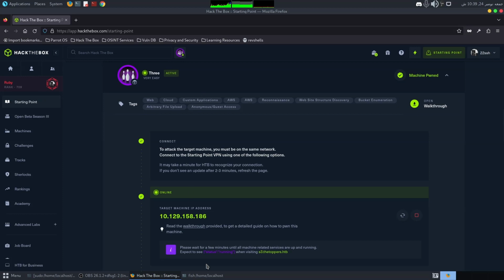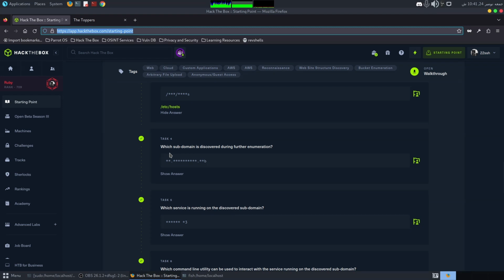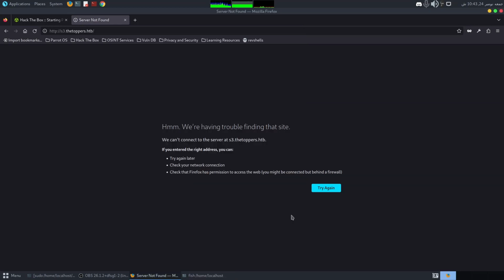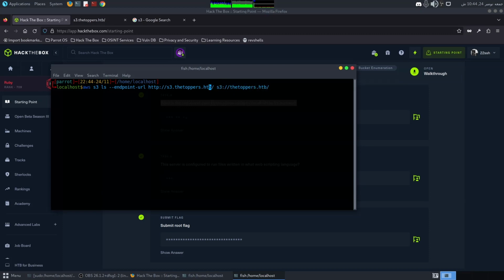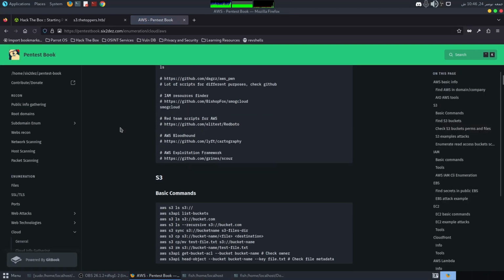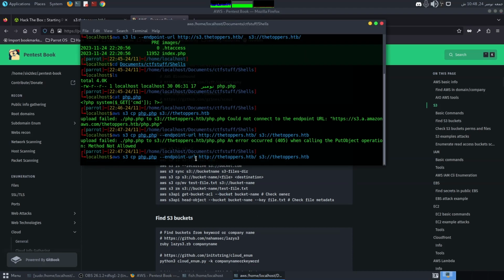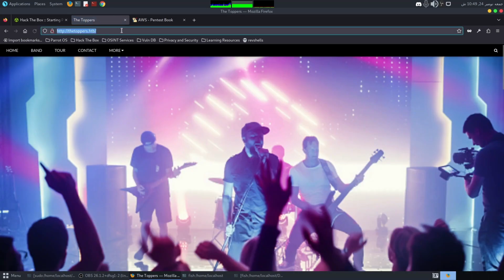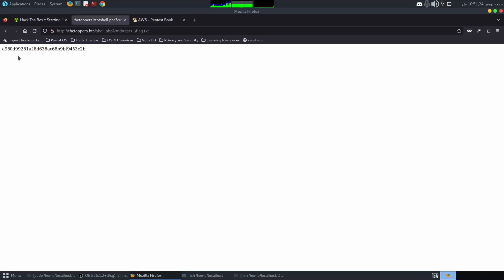Starting Point - Three | Hack The Box | Beginners Friendly Guide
We solved three from HackTheBox which is a very good machine for beginners in my opinion.